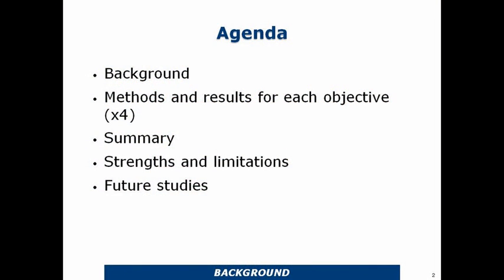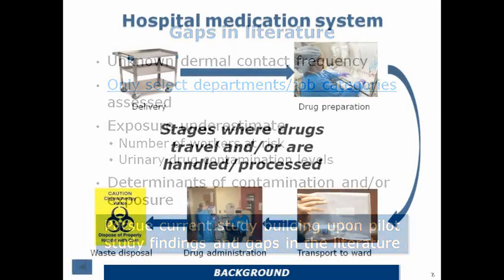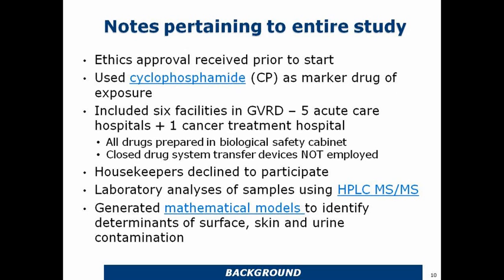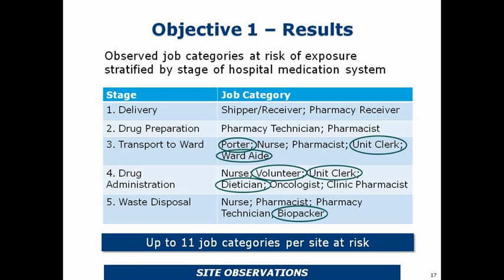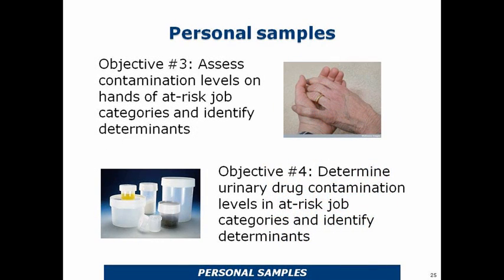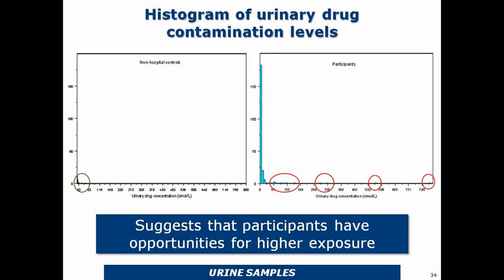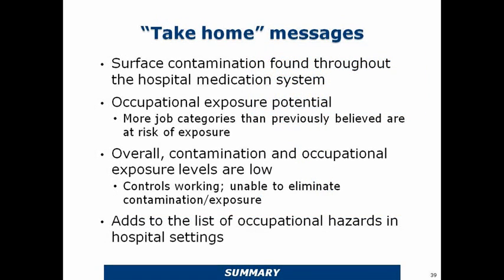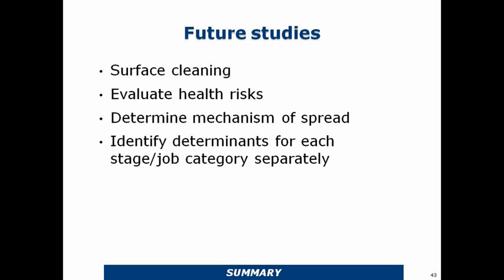Health-care workers and antineoplastic drugs, October 15, 2013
Health-care workers may be exposed to hazardous antineoplastic drugs—i.e. drugs used in chemotherapy—when handling them and/or when touching surfaces contaminated by them. Most studies looking at exposures to antineoplastic drugs in hospitals have been limited to select departments and/or workers with certain job titles. This may lead to an underestimation of the risk if all exposures during the circulation of the drug within a facility from cradle to grave (known as the hospital medication system) are not taken into account.

Chun-Yip Hon, an assistant professor in Ryerson University's School of Occupational and Public Health, talks about his study of antineoplastic drugs and the hospital medication system. His results suggest that contamination is more widespread than initially believed and that a wider range of job categories are at risk of exposure to antineoplastic drugs.